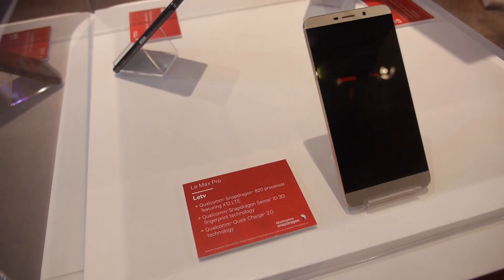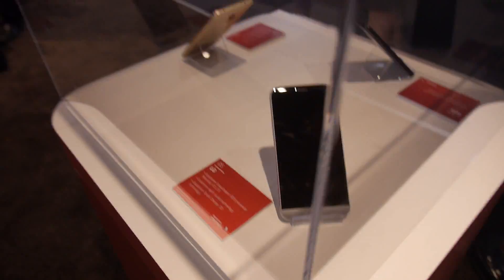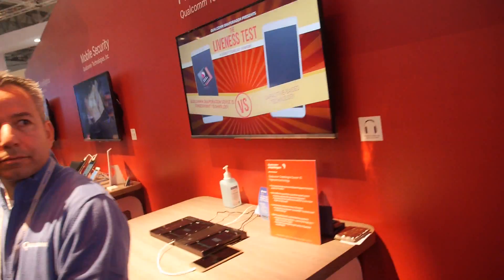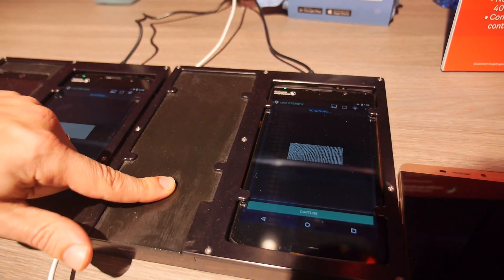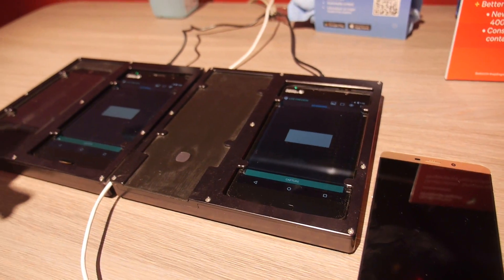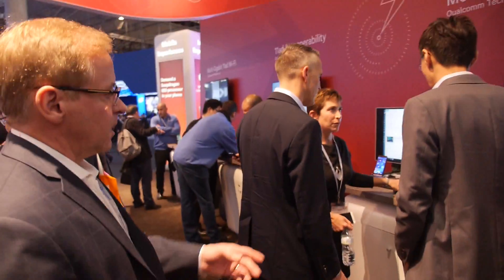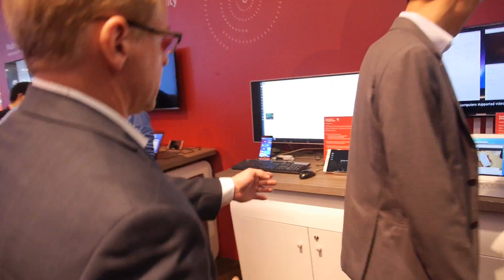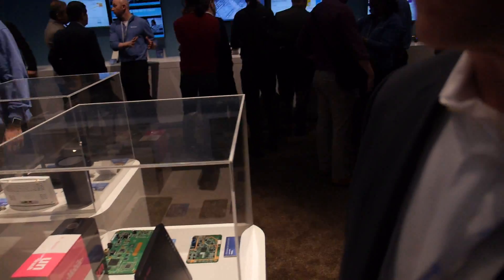Qualcomm booth tour at MWC 2016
Qualcomm Snapdragon 820 on 14nm is ready shown in LeTV Le Max Pro, LG G5 and the Sony Xperia X using their newest Kryo custom ARMv8 64bit CPU, their newest Adreno GPU and their newest Spectra ISP camera image sensor. Qualcomm also releases 3 new ARM processors, the Snapdragon 625 on 14nm, Snapdragon 425 and Snapragon 435 for the mid-tier and sub-premium tier. Those include the Snapdragon 500 series GPU, faster memory bandwidth and more. Qualcomm shows ultrasonic fingerprint technology that can go behind glass. Qualcomm shows 802.11ad for up to 7gbit/s Wi-Fi over the 60Ghz spectrum, and they show their newest LTE modems, the Qualcomm X12 LTE modem, and the Qualcomm X16 LTE modem that can go to gbit/s speeds over LTE.